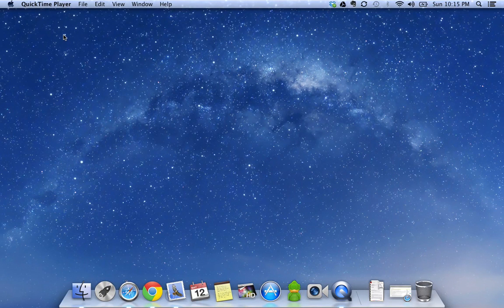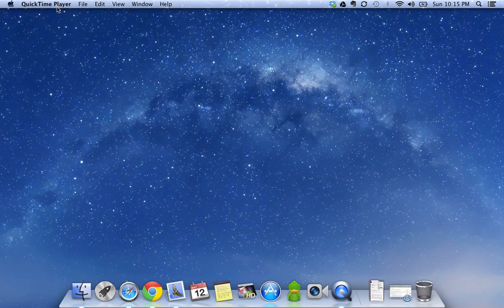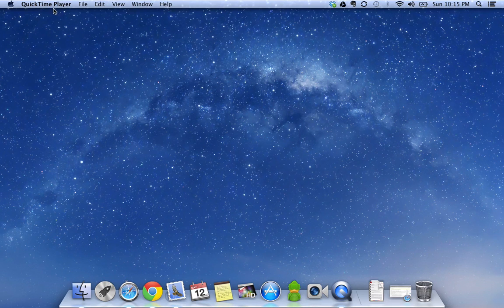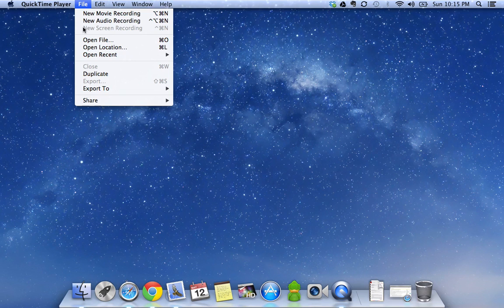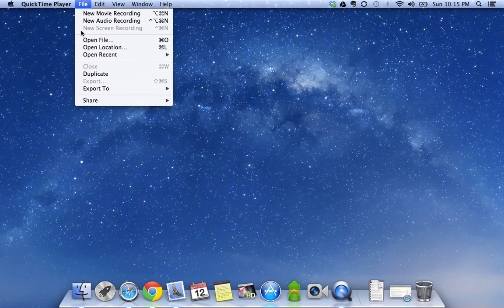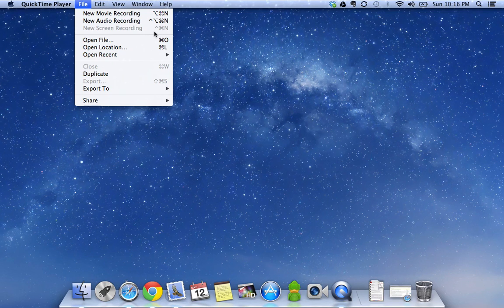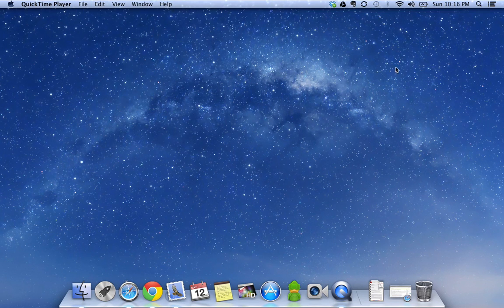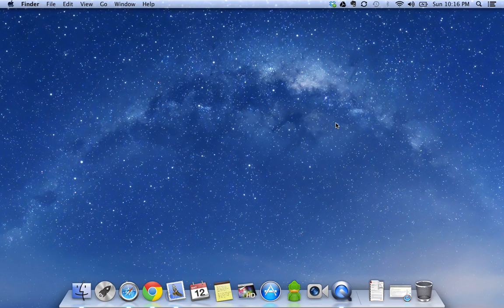How To Record Video On Mac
- Learn how you can create stunning videos on Mac with the help of in-build softwares.